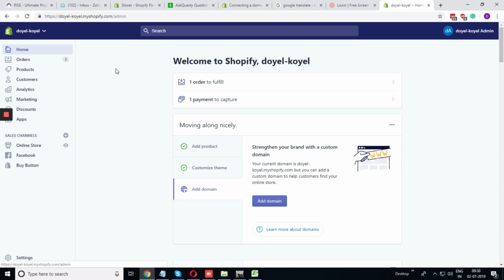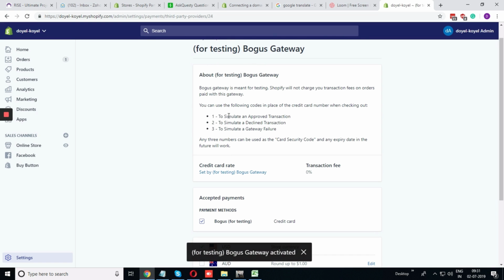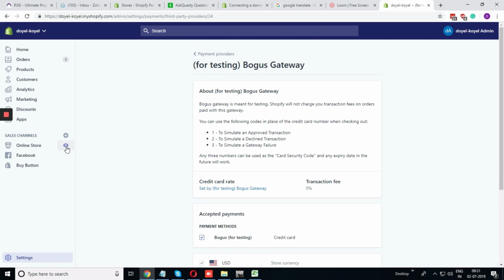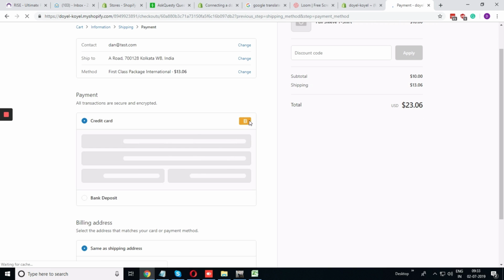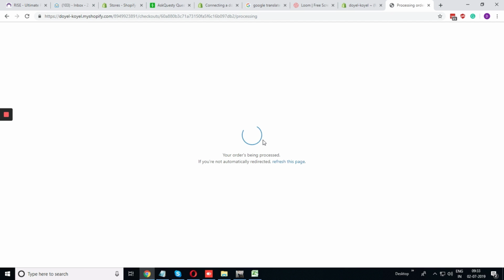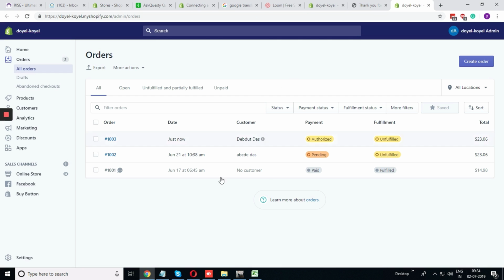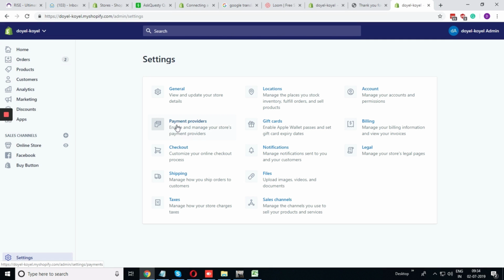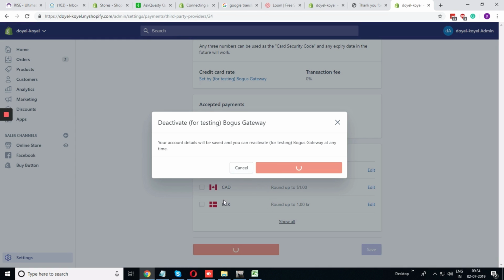Test Credit Cards | Shopify Tutorial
Was this helpful? Ask your Shopify questions now

This is a Shopify tutorial on how to using a test credit card without actually transacting.

You can hire us to help you with your Shopify questions or tasks

Our service is:

On-demand:
   Get help the same day
Affordable:
   Most answers cost only $5 - $25
Top quality:
   Screen recorded video tutorials by Shopify experts